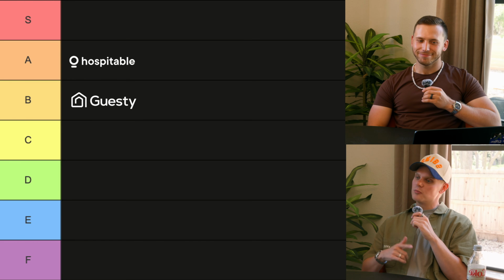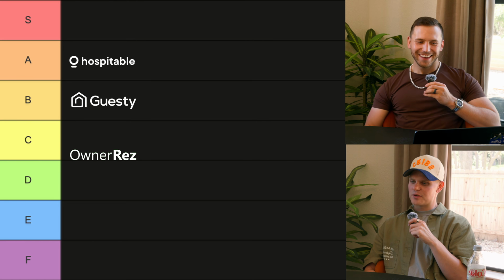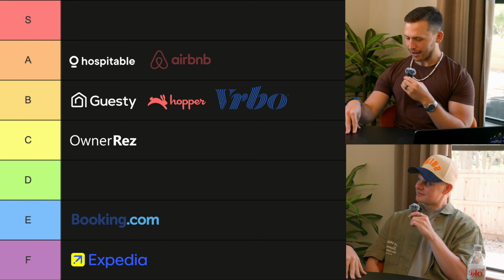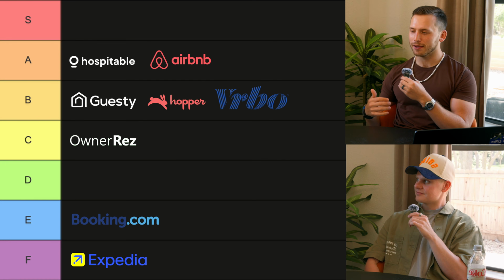Ranking Short Term Rental Management Systems. The Ultimate List. Probably The Best...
Looking for the best short term rental management software in 2026? We tested and ranked all of what we use or have used from S tier to F tier based on real experience managing nearly 100 Short Term Rental properties. So that you don't have to start from scratch, like we did!

In this video, Blake Anthony Carter and Jeremy Courtney from Cribs Consulting break down the top STR (short term rentals) property management systems and channel managers, including what actually works when you’re scaling a portfolio.

We cover platforms like Guesty, Hostaway, Hospitable (Smartbnb), OwnerRez, Turno, Airbnb, VRBO, Hopper, Expedia, Wheelhouse, Breezeway, and more. We also talk about tools like PriceLabs, AirDNA, and other integrations that matter when running a serious short term rental business.

If you’re an Airbnb host, investor, or property manager trying to choose the right software, this will save you a ton of time, money, and headaches.

We’re not reviewing these from the outside. This is based on what we actually use inside our company, Cribs, where we manage and optimize short term rentals at scale.

In this video:

S to F tier ranking of STR management systems
Best property management software for Airbnb hosts
Channel managers and automation tools that actually work
Pros and cons of each platform
What we use in our own portfolio

If you’re serious about short term rentals, make sure you’re using the right tech stack. It matters more than most people think.